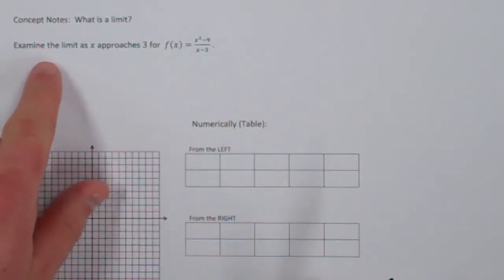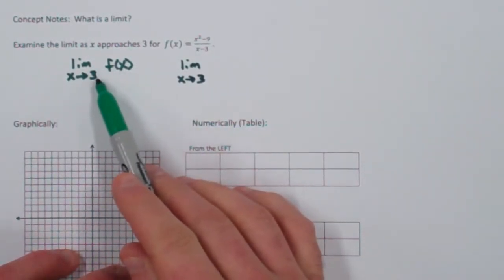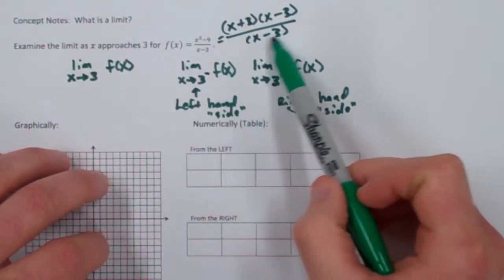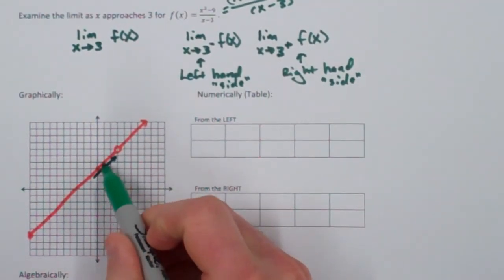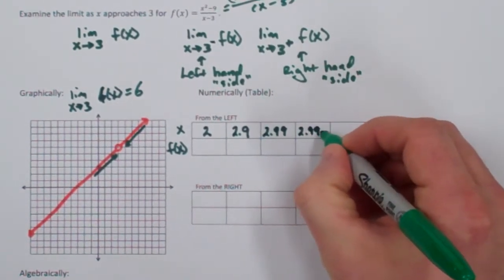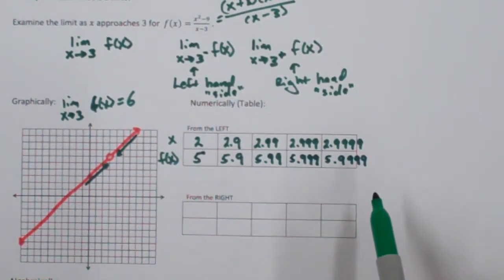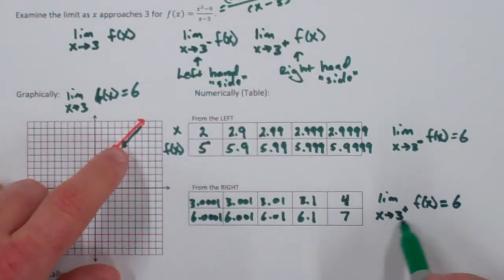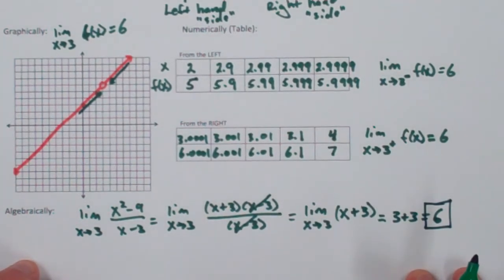1 LI Concept Part I